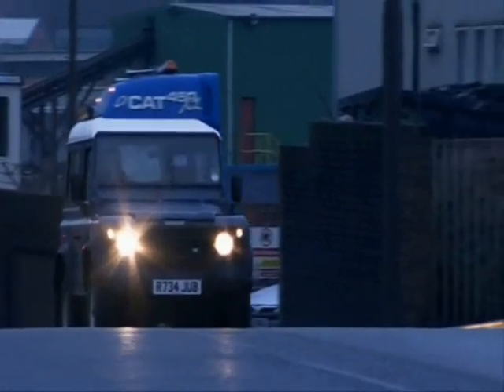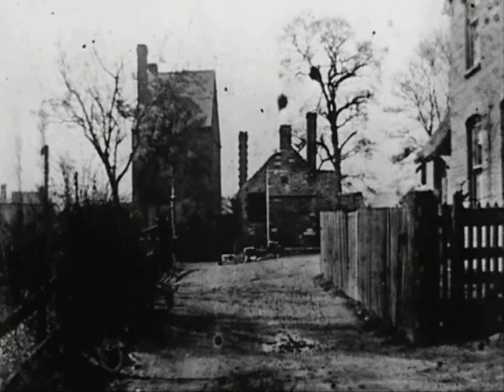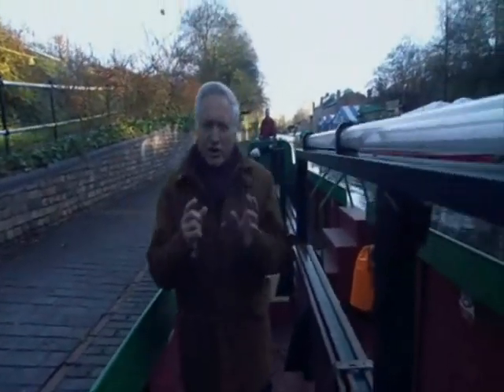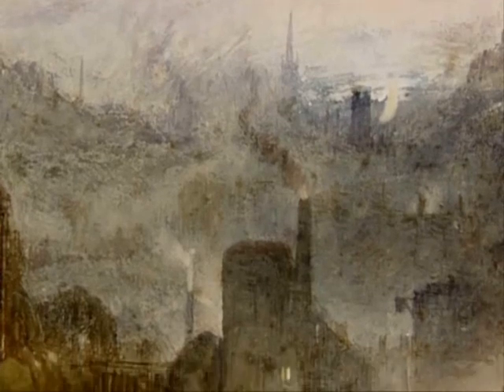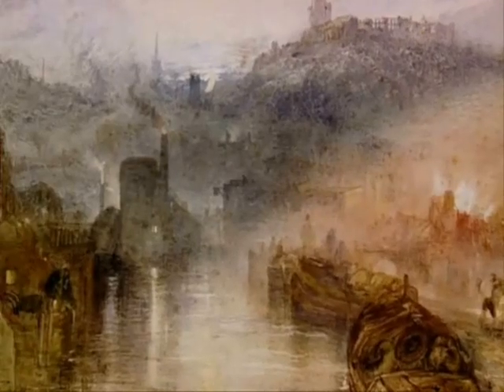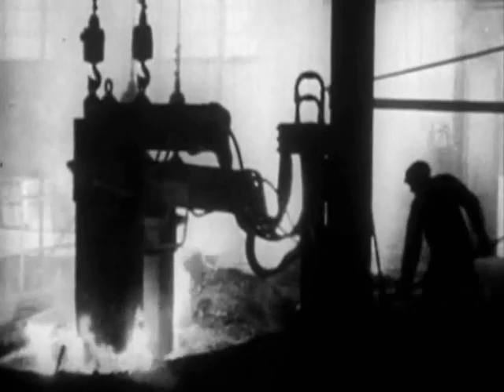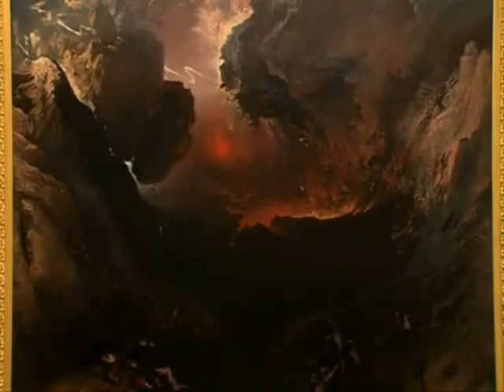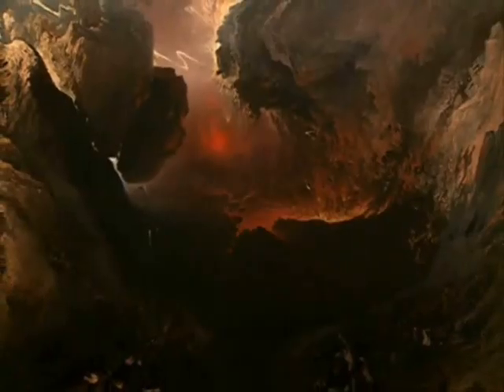A PICTURE OF BRITAIN, THE BLACK COUNTRY, PART ONE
please note due to the age of these leaflets and videos some of the information above maybe out of date.

This Channel is mainly a record for myself and anyone who may be interested too.
Do not copy and distribute  pictures, video's or music without written permission. Thank you. '